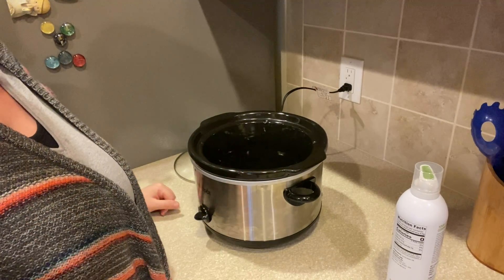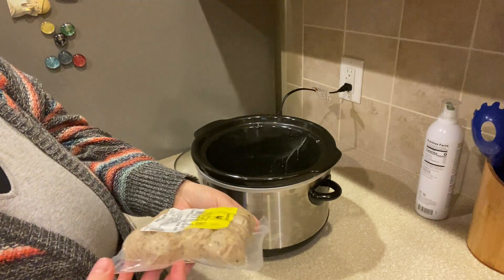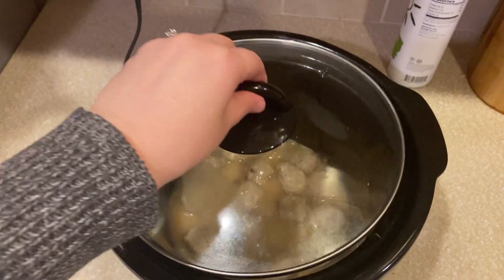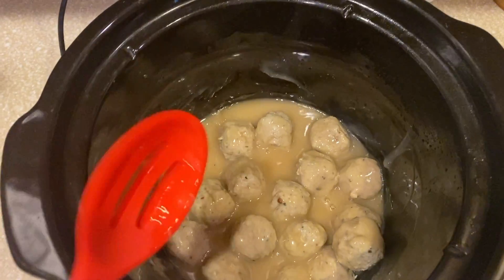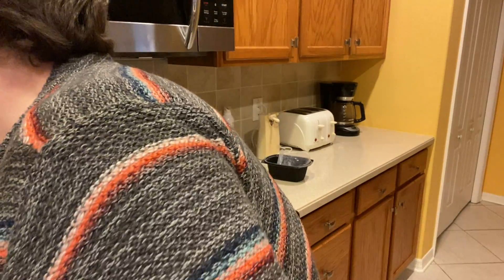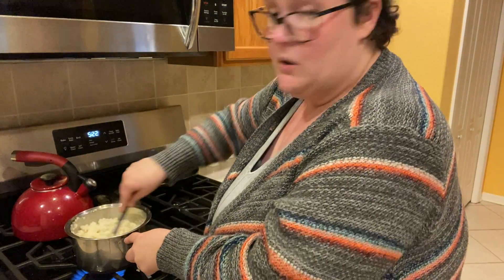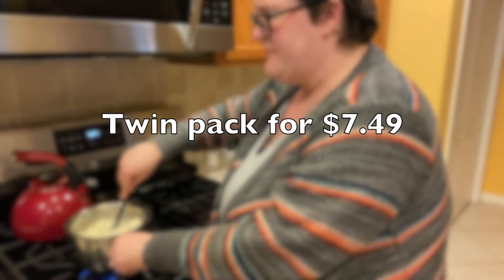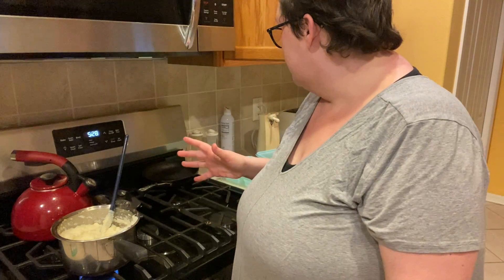Come Cook With Us - Easy & Affordable Crockpot Meal!!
Hey there! You can call us the Kent's! Here we share gaming, cooking, daily adventures and more :) We hope that you enjoy our channel and come along on this journey with us.

Check us out over on Instagram @callusthekents

Here is the link to the Crock-Pot we have :)